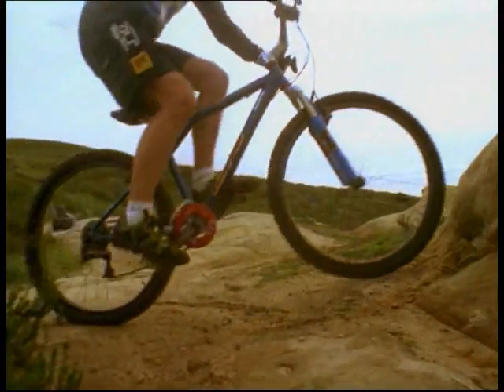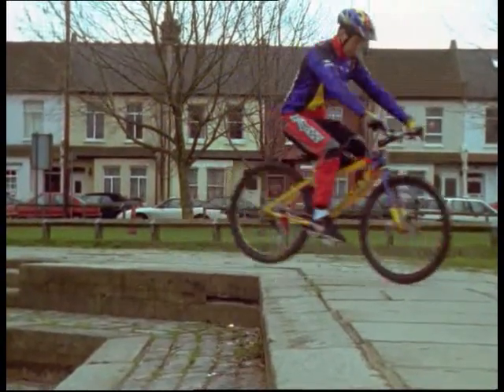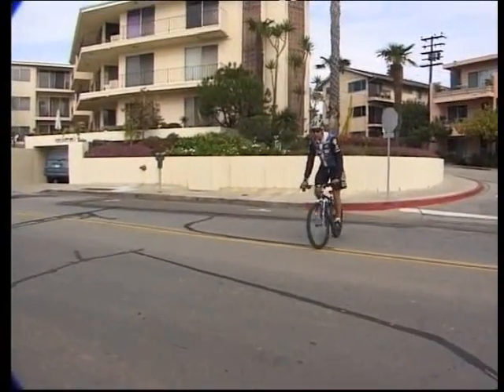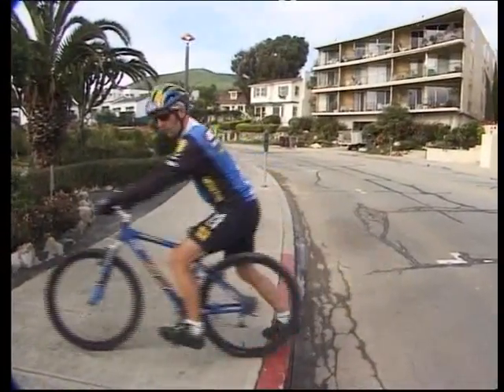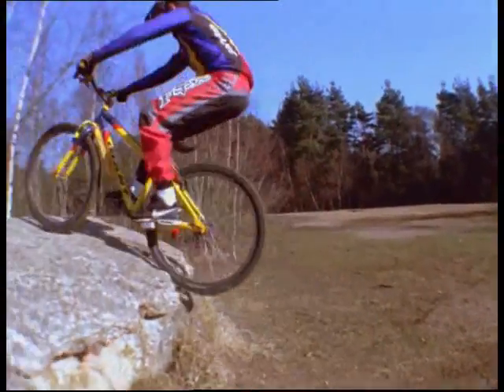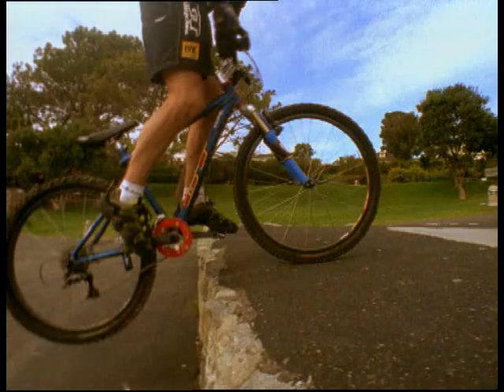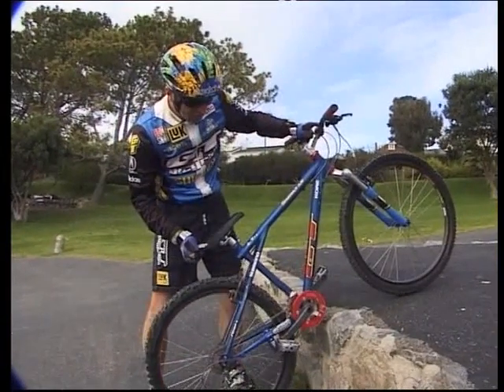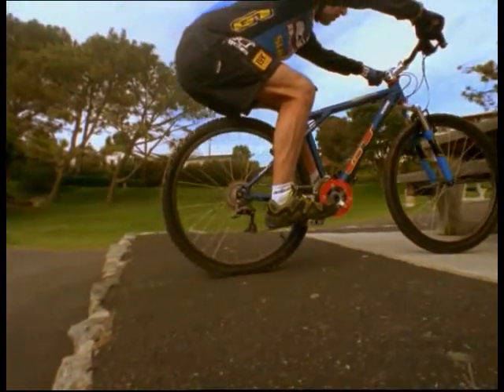Getting up objects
Here's a clip explaining how to go about getting up and over obstacles on a trials bike.